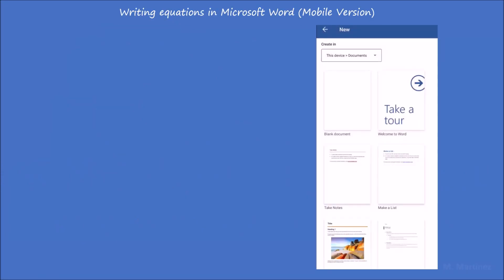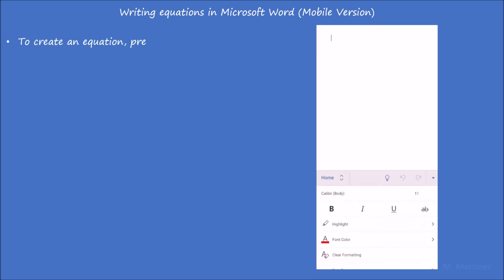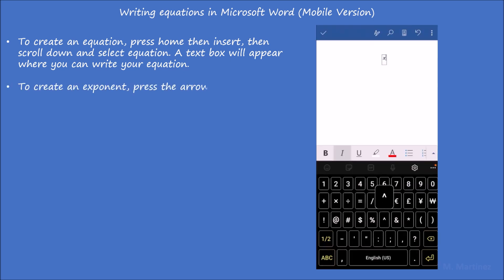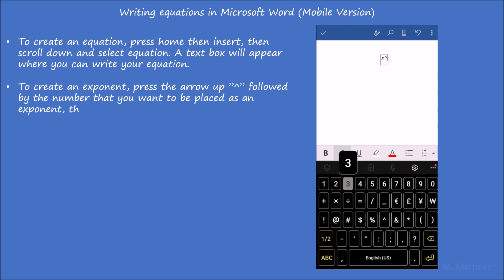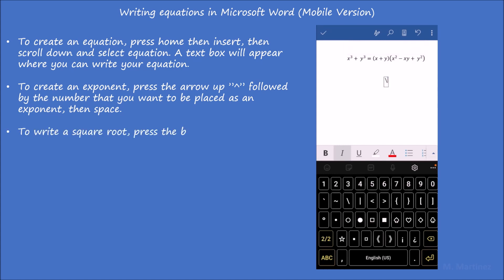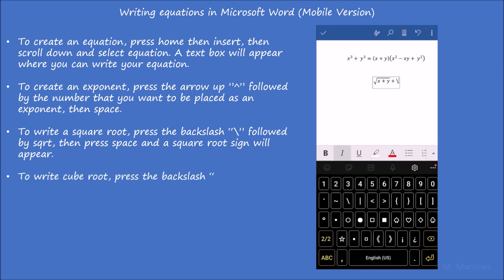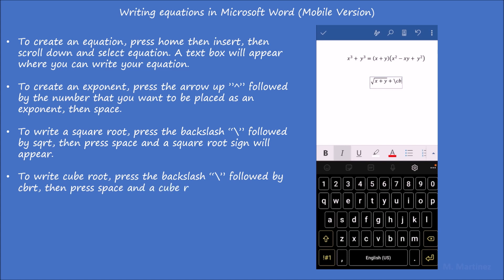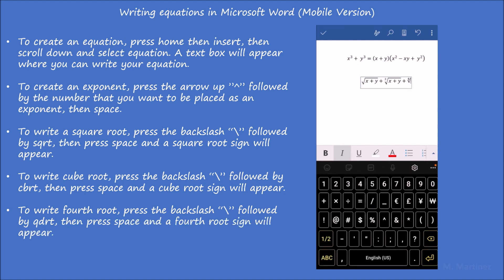How to write equations using Microsoft Word (mobile version)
This video provides instruction on how to write exponents and radicals using Microsoft Word app in mobile phones.

Some more ways to write math symbols using Unicode, can be found in this